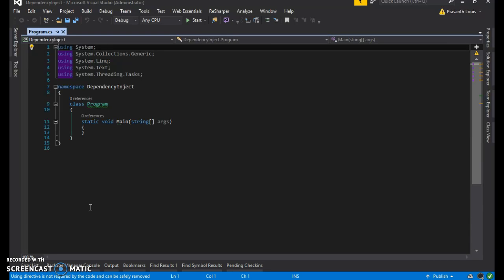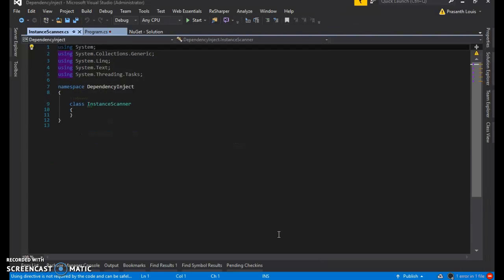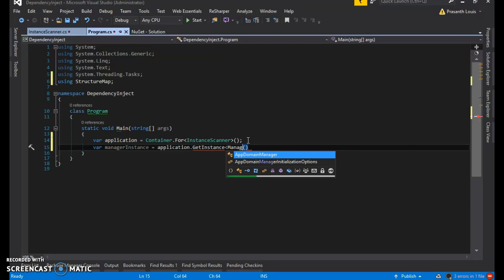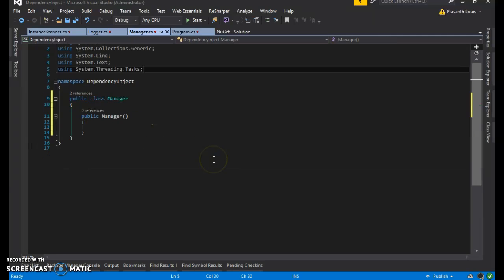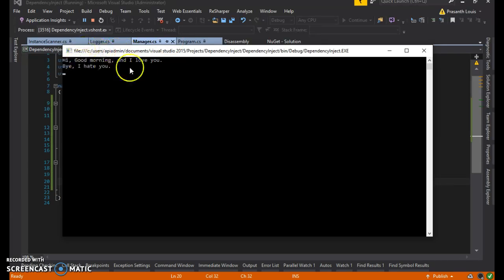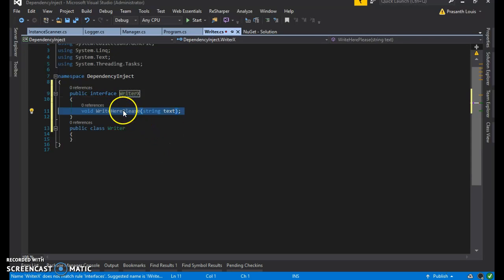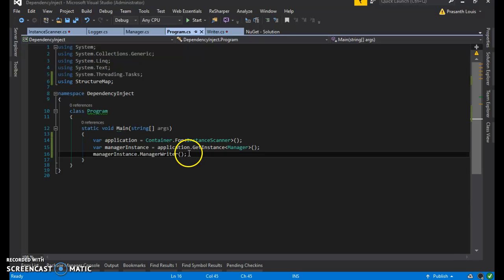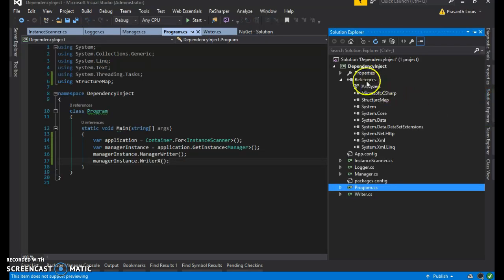Beginner's Guide To StructureMap - Dependency Injection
A quick video to get you started with dependency injection using structuremap